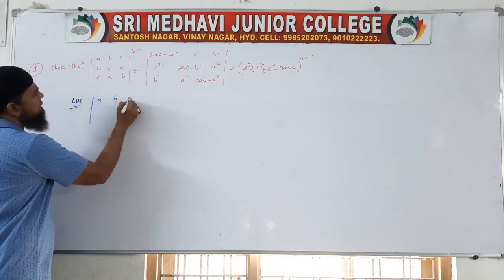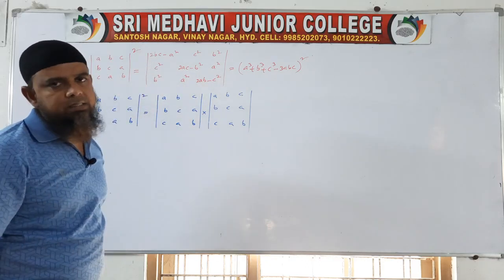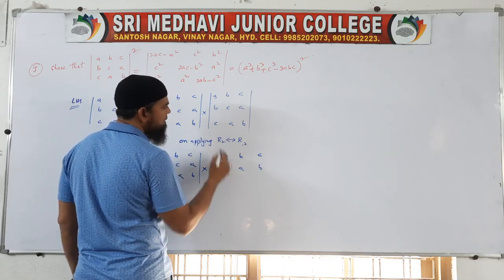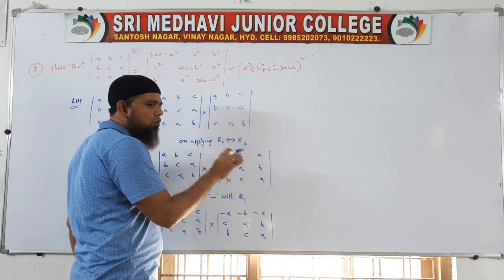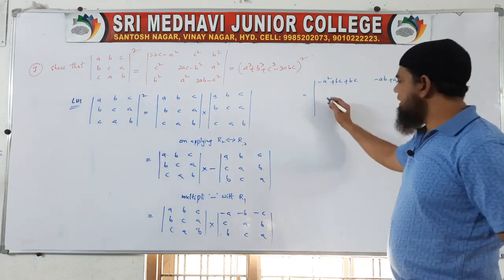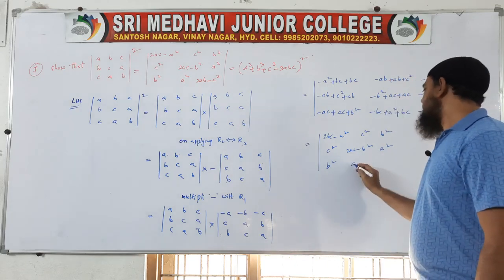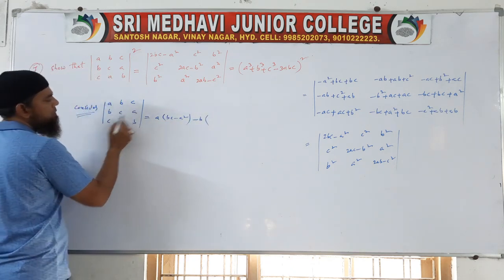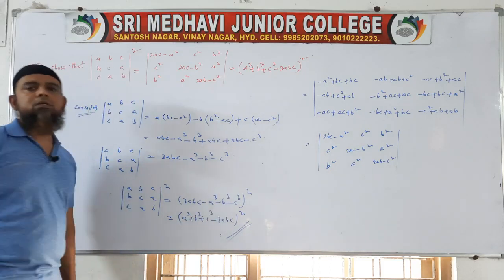HALFYEARLY EXAM REVISION - MATHS 1A DETERMINANTS - CLASS 6